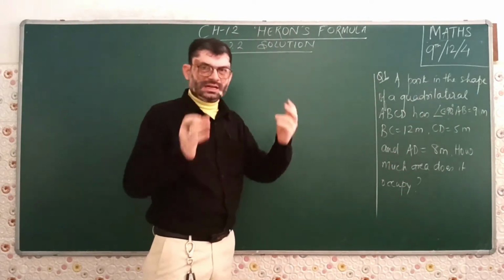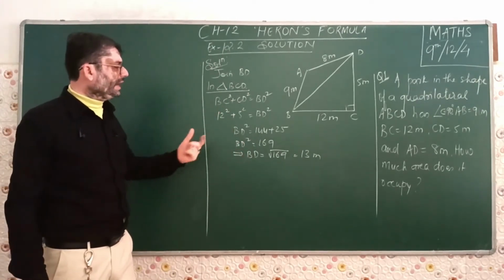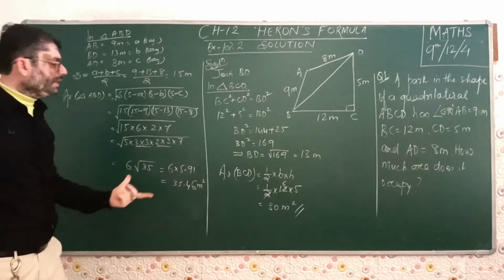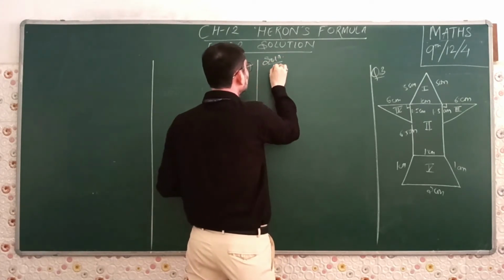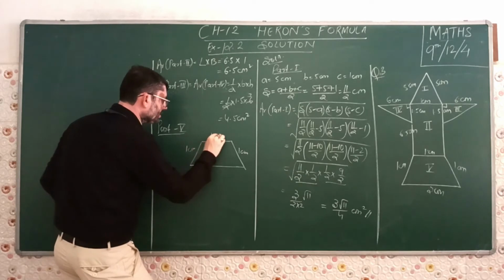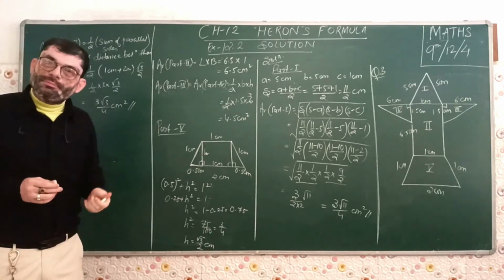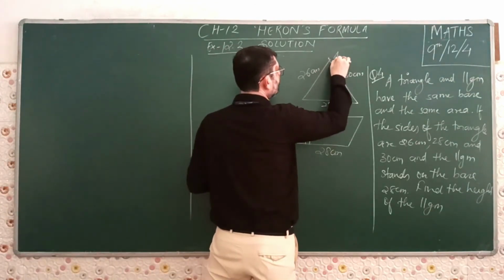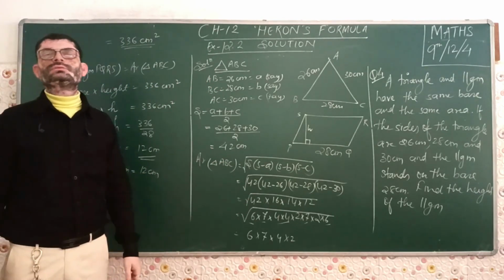Class_9 Mathematics Ch_12-HERON'S FORMULA Part 4 Maharshi Gurukul(English Medium)